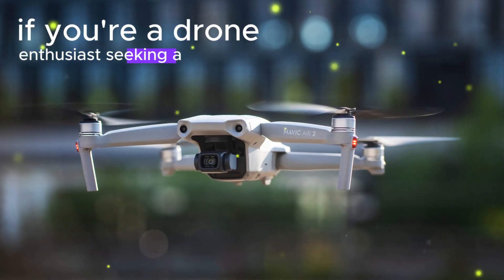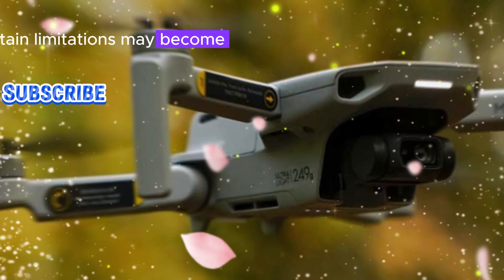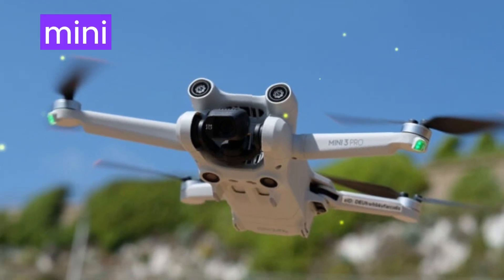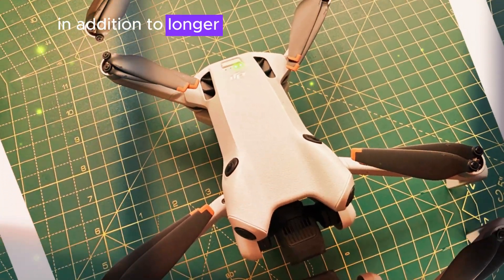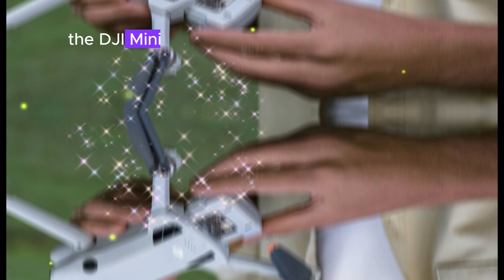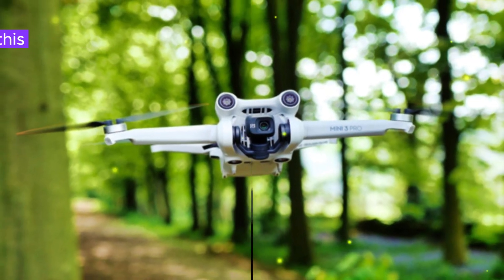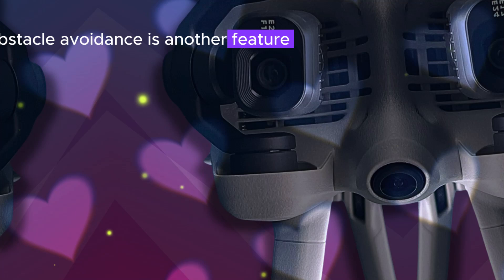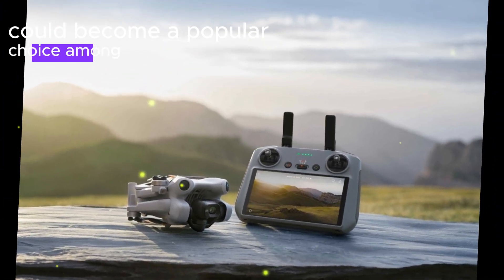DJI Mini 5 Pro: Release Date, Leaks, and Rumors Confirmed!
The DJI Mini 4 Pro is a fantastic option for those new to drone photography and videography. Its compact size and user-friendly interface make it easy to learn and operate. However, for more experienced users, certain limitations may become apparent.

One of the primary drawbacks of the Mini 4 Pro is its small image sensor. While it's sufficient for casual photography and videography, it can struggle in low-light conditions and may not produce the same level of detail as larger sensors. Additionally, the limited internal storage can be a constraint, forcing users to frequently delete footage or use a microSD card.